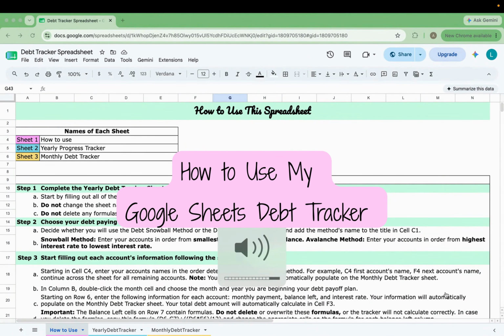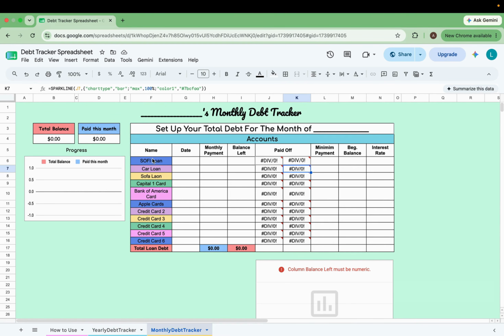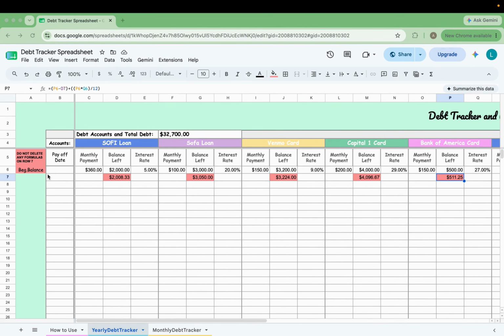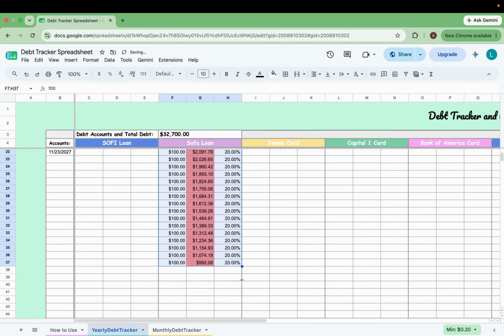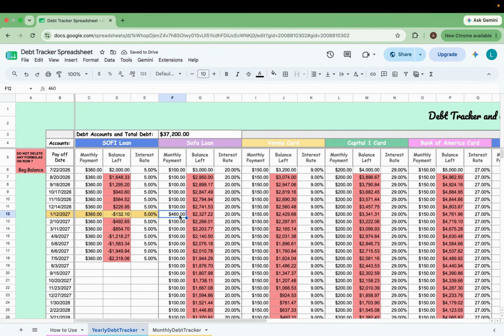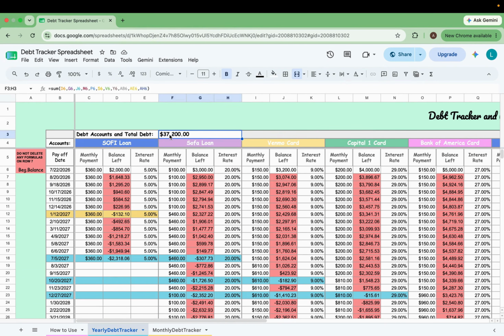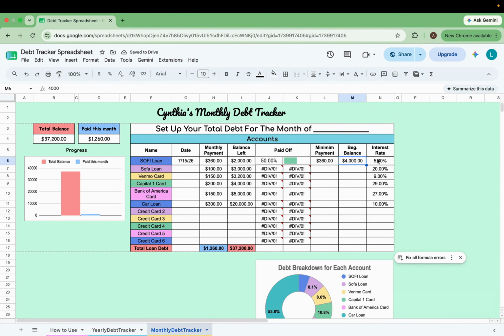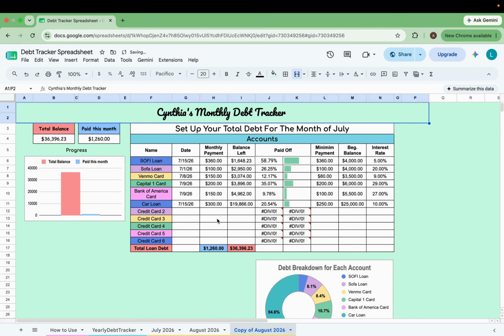Debt Tracker Google Sheets Tutorial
Take the guesswork out of paying off debt!
This video is the tutorial on how to use the Debt Tracker and Payoff Google Sheet.

It shows you how to set up your debt using the snowball or avalanche method and how to use the monthly debt tracker sheet to track your progress on a monthly basis.

If you're ready to become debt-free, this Debt Payoff & Debt Tracker Spreadsheet will help you stay organized, motivated, and focused on your financial goals.

Whether you're paying off credit cards, personal loans, auto loans, or student loans, having a plan can make all the difference!

Download the Yearly and Monthly Debt Tracker Payoff Google sheet